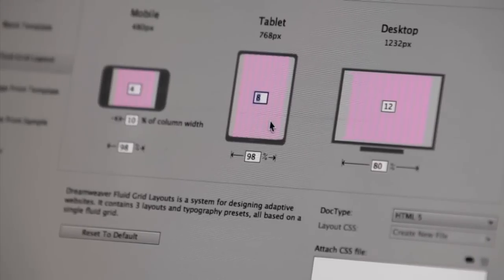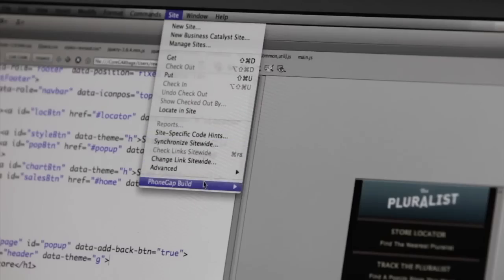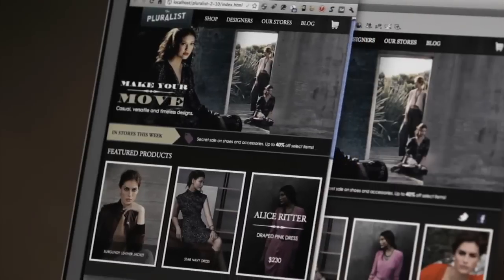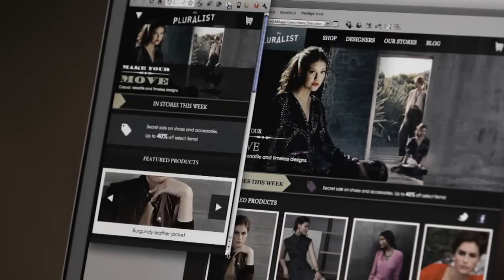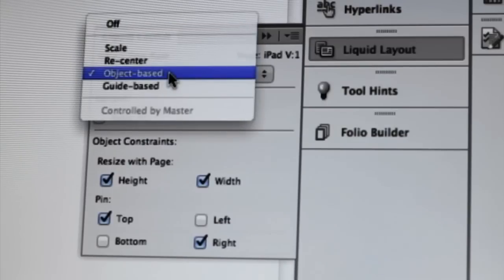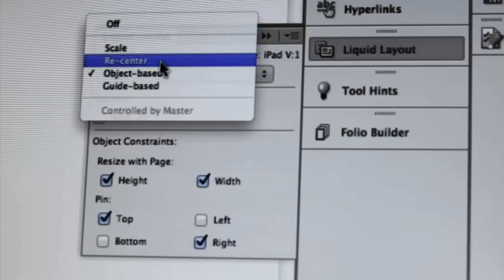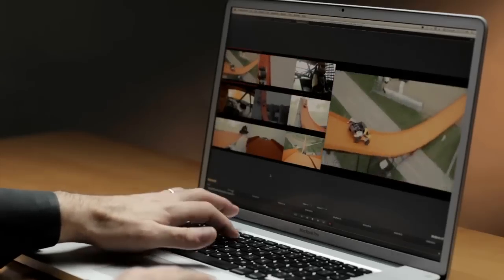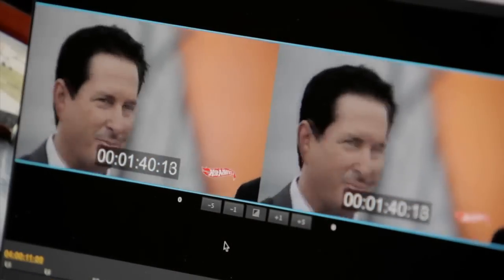Adobe CS6 Master Collection